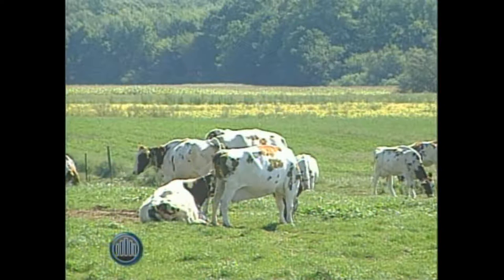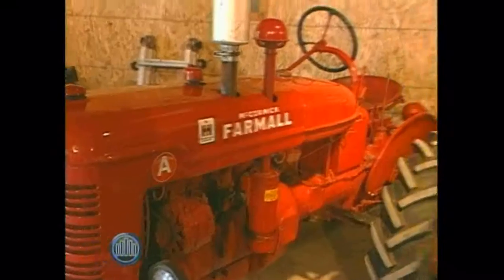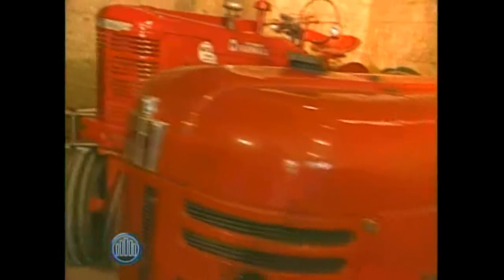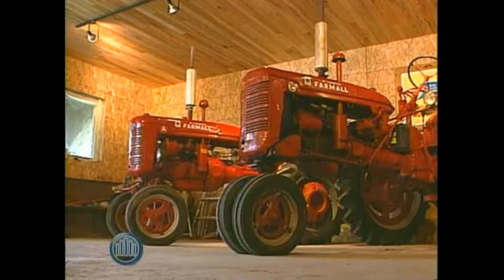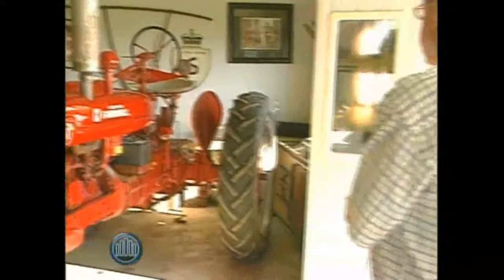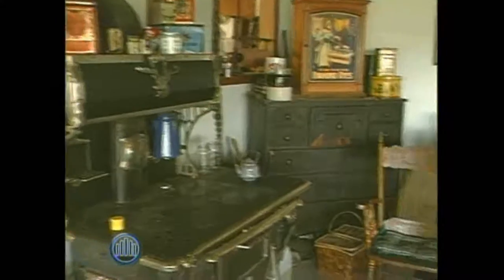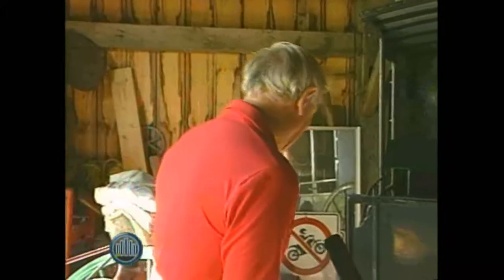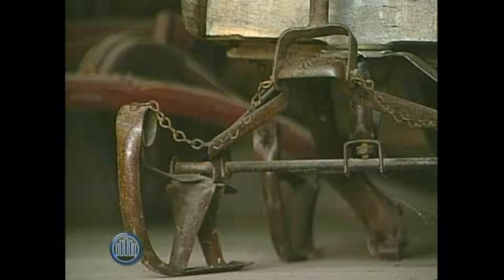Heritage Tractors Preserve Oxford Farm History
There’s been a Bertrand on the same land in Norwich Township since 1923.

As dedicated as they are to farming, Wayne and Aubrey Bertrand are equally dedicated to the preservation of farm history as seen through the heritage tractors and horse drawn vehicles that have been used locally over the years.

The Bertrands are the first to say that the history of the country and of farming are wrapped up in these machines. As farm size increased, so did the size of their equipment. They talk about their machines and take us on a tour. Add a few vintage automobiles and trucks and you have a real family museum.